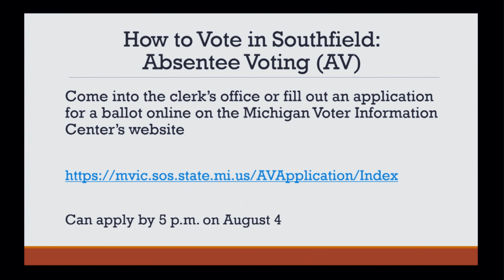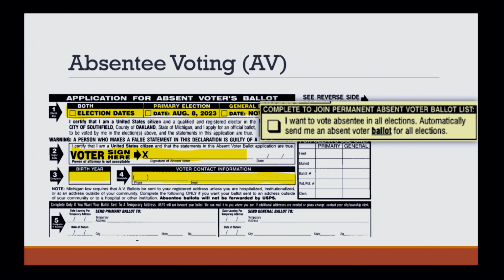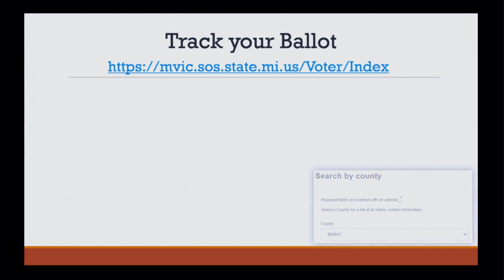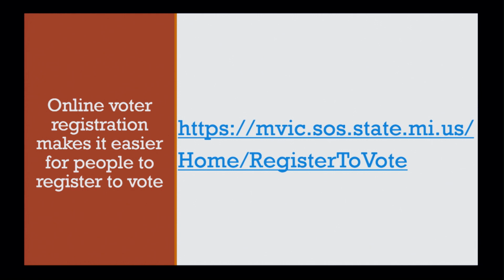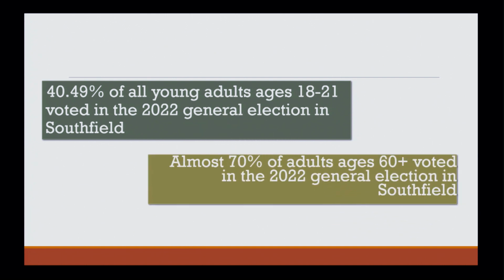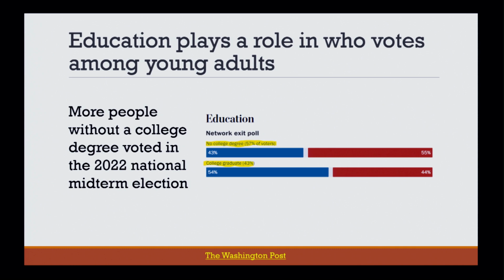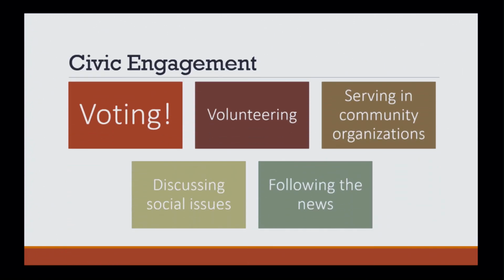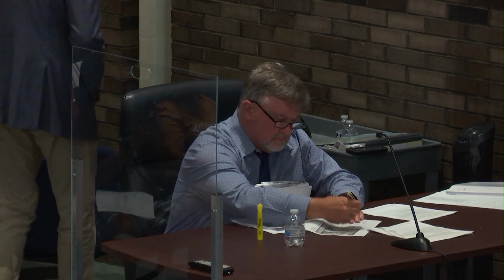Vote August 8th - City Clerk - (Southfield Now, ep. 25)